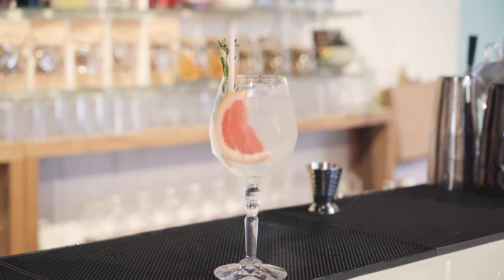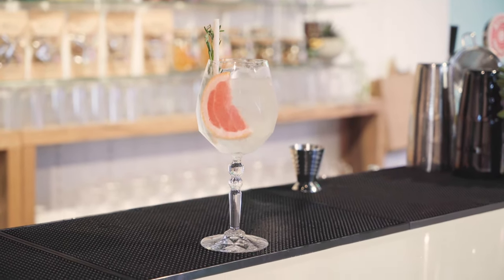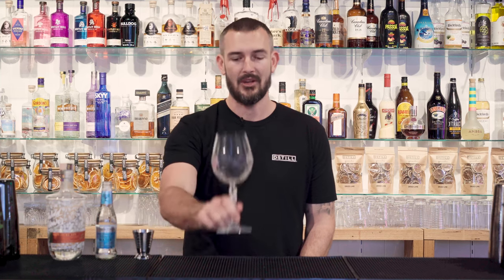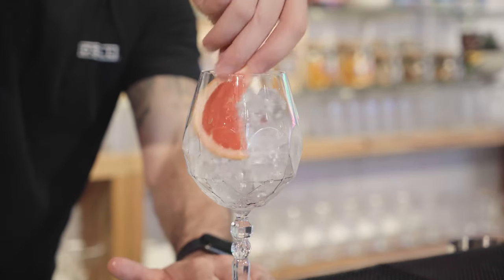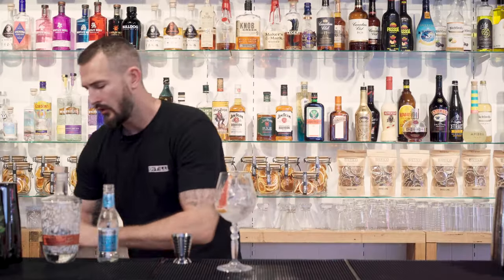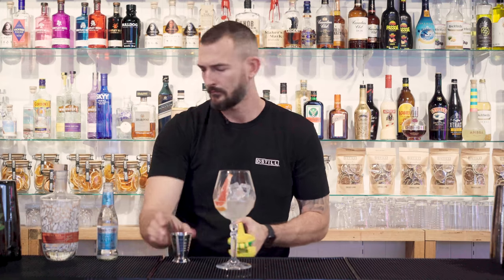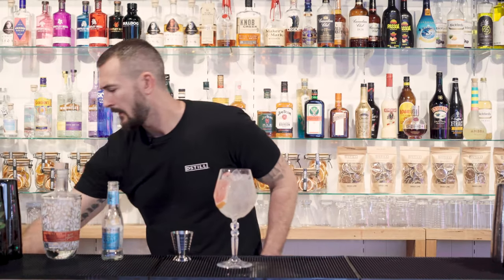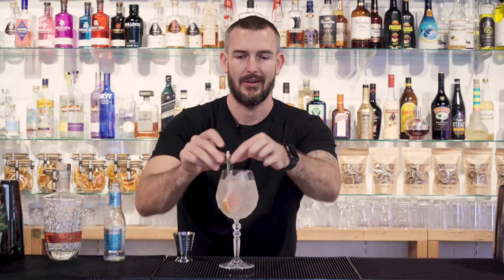HOW TO MAKE A WINTER GIN AND TONIC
This week on The Weekly Mixup, Dan shows you how to make a Winter Gin and Tonic!

Ingredients you'll need:
60mL's Gin
Tonic Water
Fresh Lemon Juice
Grapefruit
Rosemary

Equipment:
Goblet Wine Glass
Jigger
Juicer